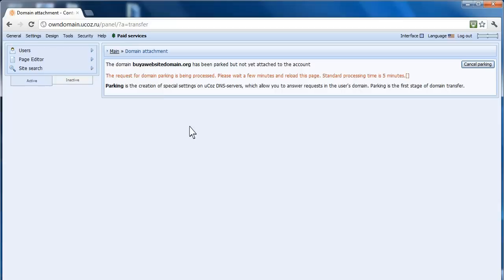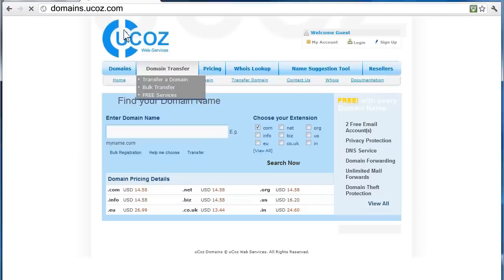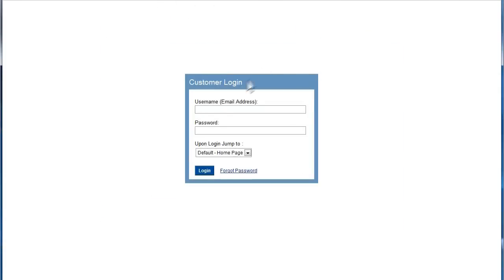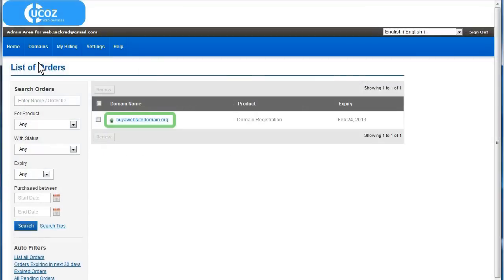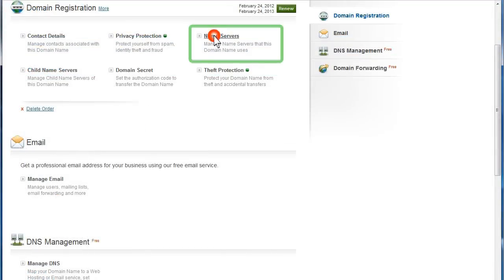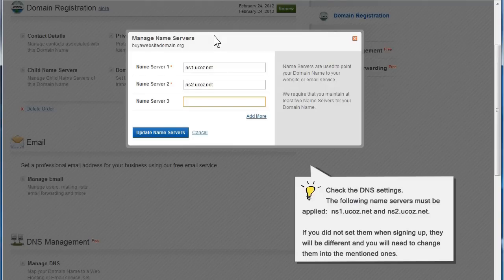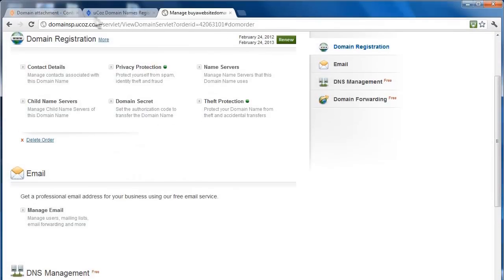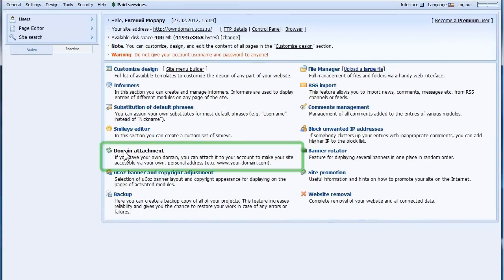Attachment of a custom domain